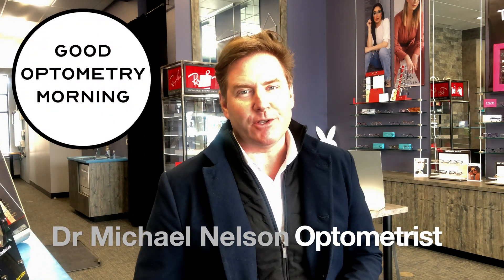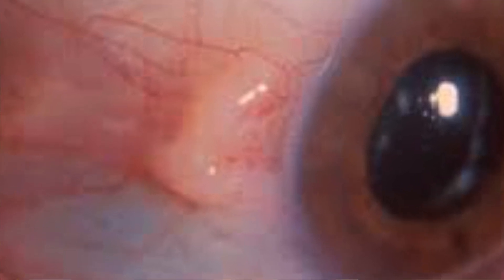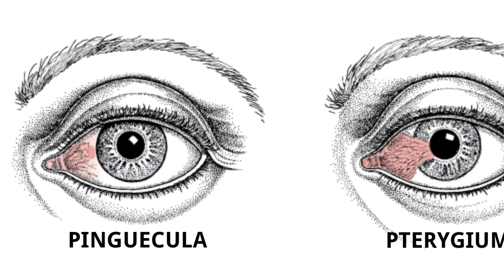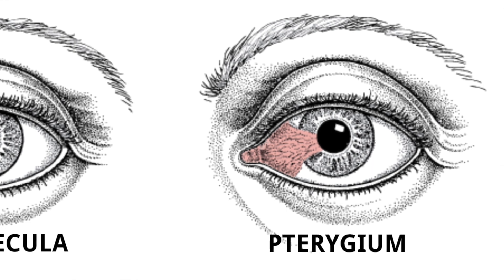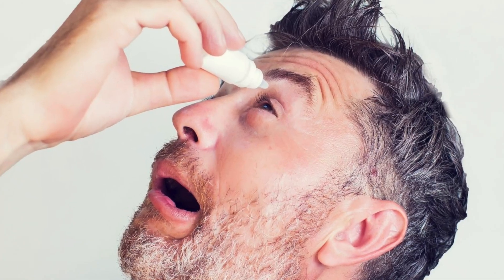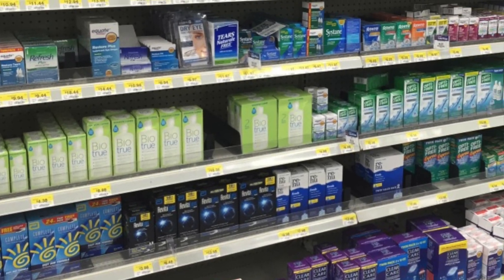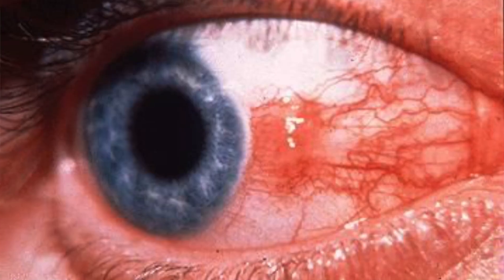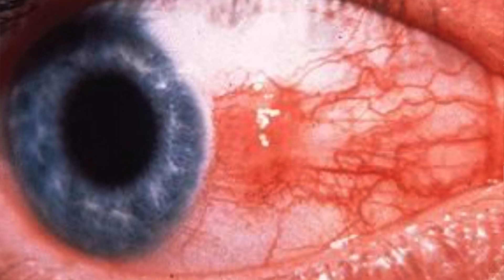YELLOW SPOT IN EYE: Pinguecula treatment from Youtube Eye Doctor & Optometrist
Yellow Spot In Eye: Pinguecula treatment from Youtube Eye Doctor & Optometrist. What is this eye cyst?

In this video youtube eye doctor and optometrist explains the diagnosis and treatment of pinguecula, which presents as a yellow spot in eye.   A pinguecula is a spot in your eye or spot. on the eye.   This video also describes the differential diagnosis for pinguecula which includes ptergium, eye tumors, dermoid and conjunctival cysts.  Treatment of pinguecula includes UV protection, lubricating eye drops, steroid eye drops, NSAID eye drops, laser surgery or excision by surgery.  This is not an eye cyst but this video will help you differentiate it from an eye cyst.

CLINICAL PEARLS:
00:00 Intro
00:23  Pinguecula description
02:45  What else could this be?
05:35  Home treatment for pinguecula
09:16 Prescription treatment for pinguecula
10:10 Surgery for pinguecula

Winnipeg Optometrist

Eye Clinics
Waverley Eye Care Centre, Winnipeg, Manitoba, Canada